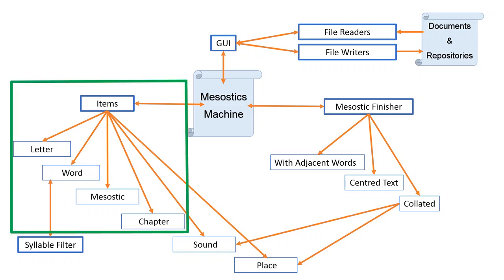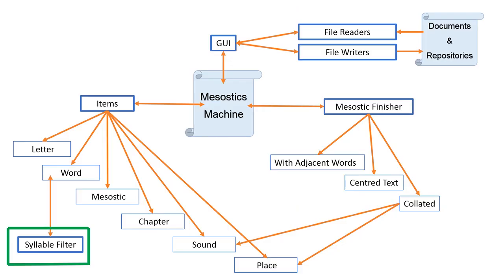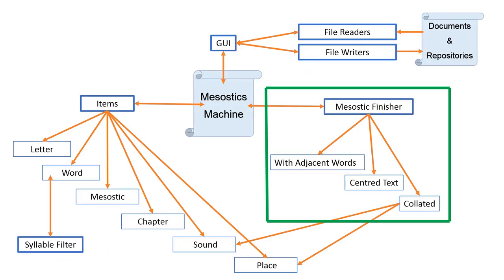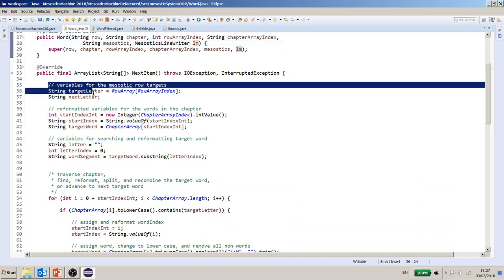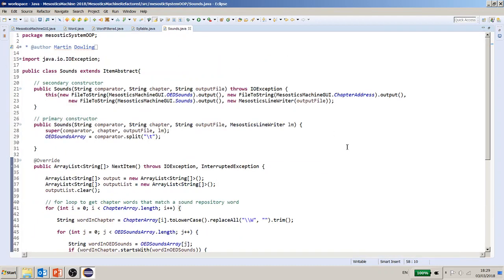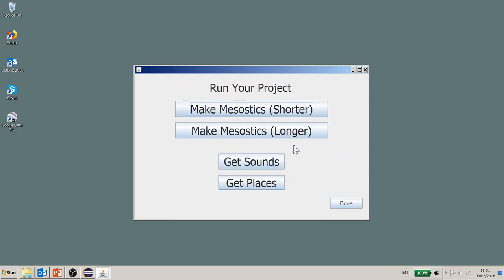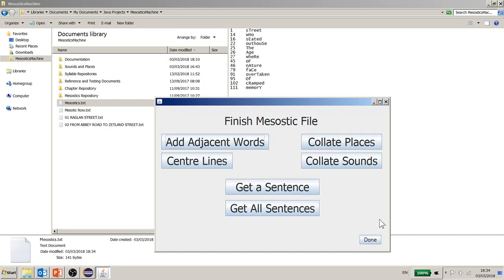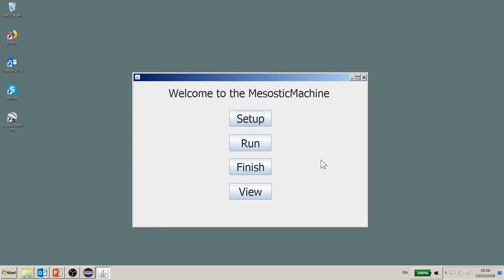The MesosticsMachine: A Closer Look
A closer look at a software system to assist in the implementation of a score by John Cage